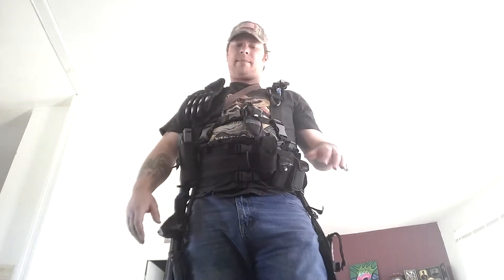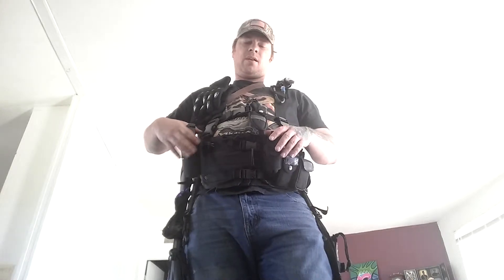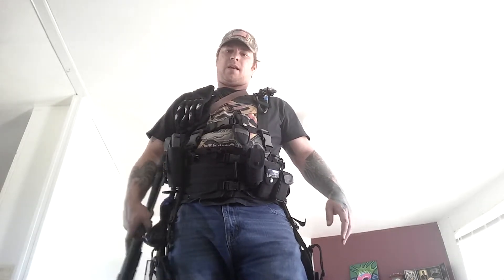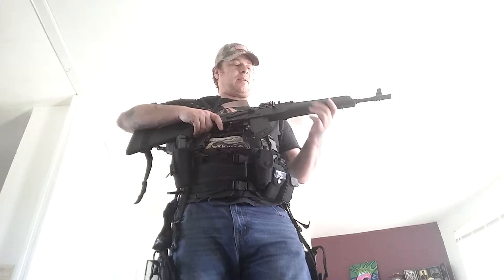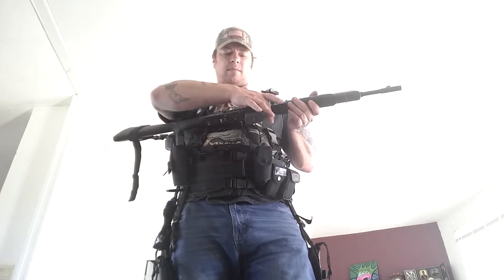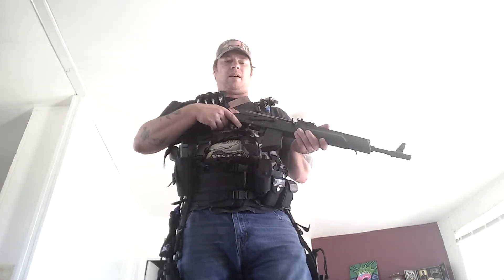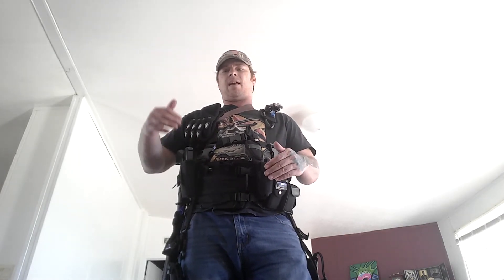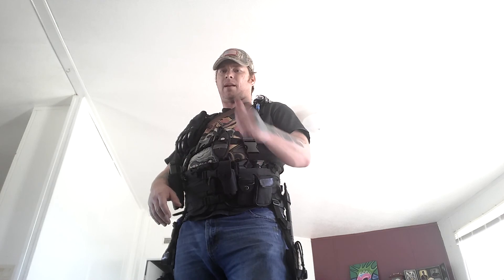3 Day Bug Out Bag. Tac Vest Load Out.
Changes made and additions.